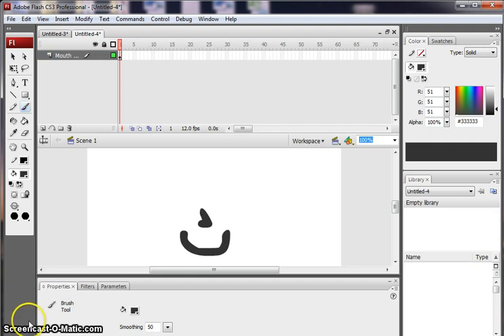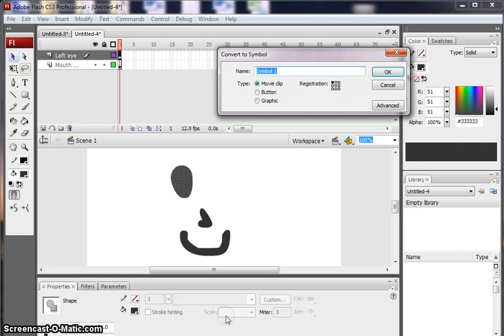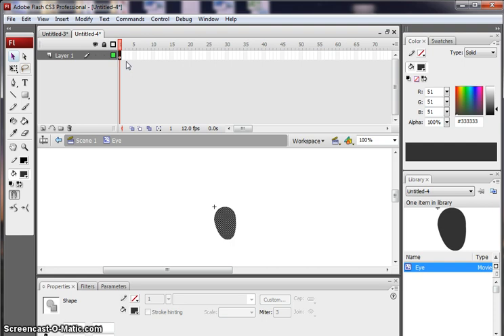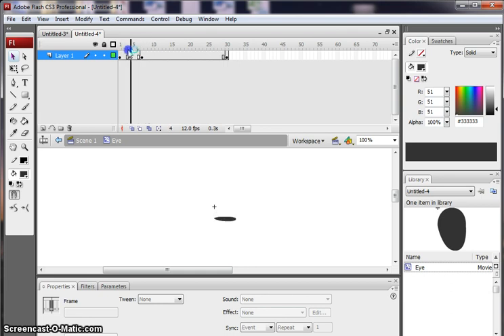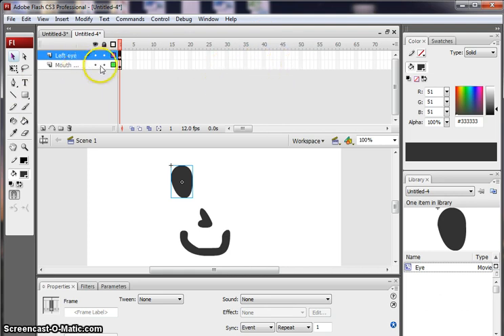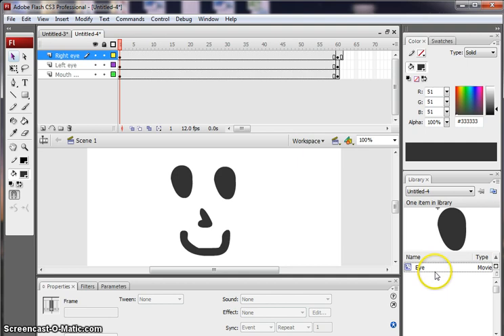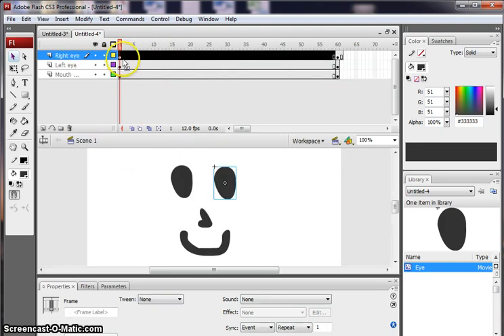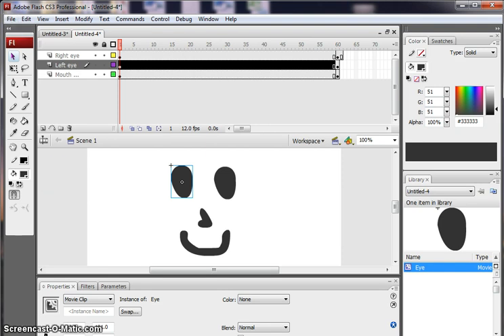Creating Movie Clips in Flash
A short video tutorial showing how to create movie clips in Adobe Flash CS3